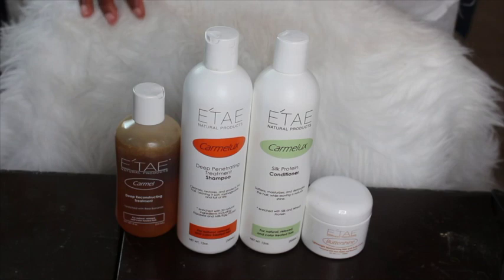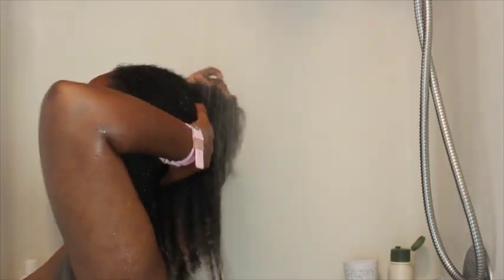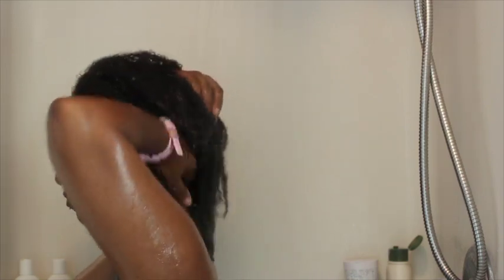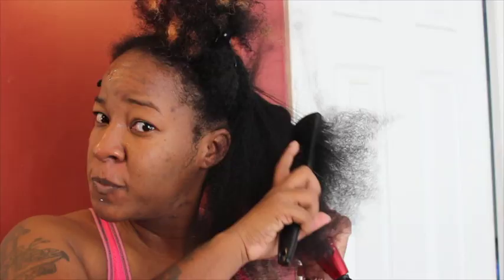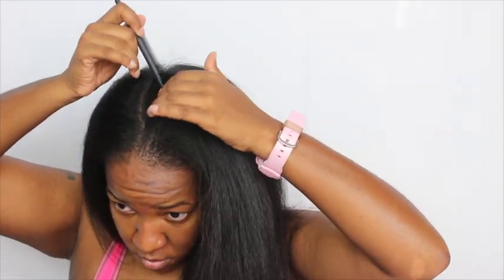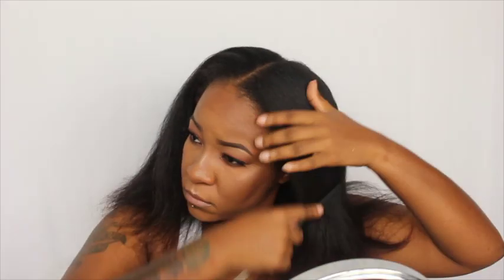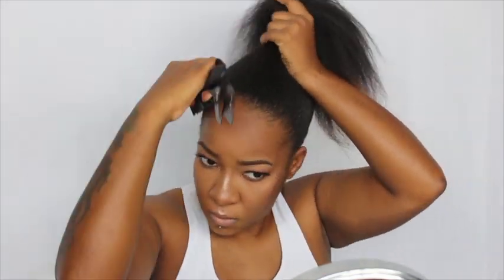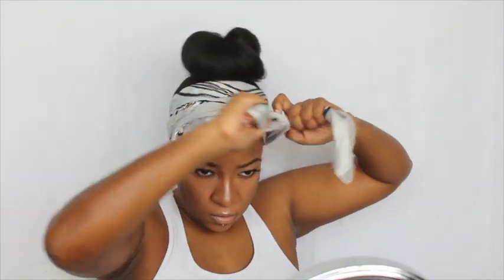Etae Hair Fail + Successful Sleek Bun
Thank You to all my subscribers for watching, liking, and commenting on my videos. I REALLY appreciate y'all.

I purchased these products on my own and my opinion and review are how i honestly feel about them. I do believe Etae have really nice products I just have to have someone else do my hair for me using these products. I will do another review whenever i find a trustworthy salon or beautician to do my hair. I've done my hair on my own for the 12 years so trusting someone else will be difficult but i really want to give these products another chance to work for me. And as always I appreciate you for watching this video. Thanks!

Camera used: Canon Rebel T5i
Editing Software: Imovie
Music Beats by Veteran Beatz: IG @veteranbeatz

About Me:
I've been natural for about 11 years. I was born and raised in Chicago. U.S Navy vet. 29 years old. Love to film. I change my hair often, i just love to variety. I love makeup. I do all my makeup and hair on my own. Super cool and down to earth. To know me is to love me lol :)